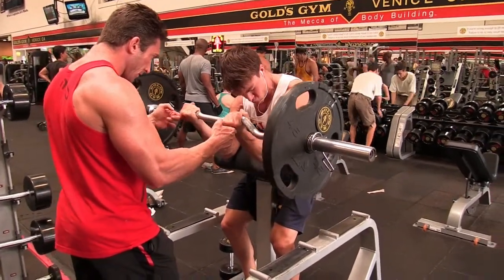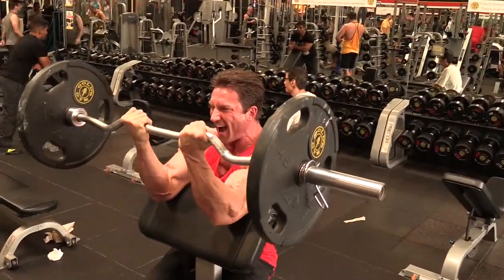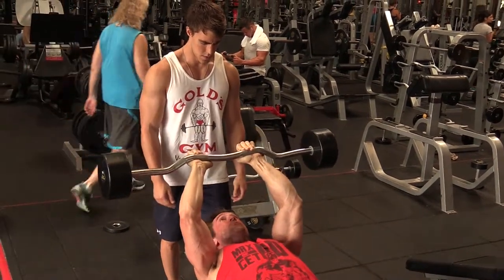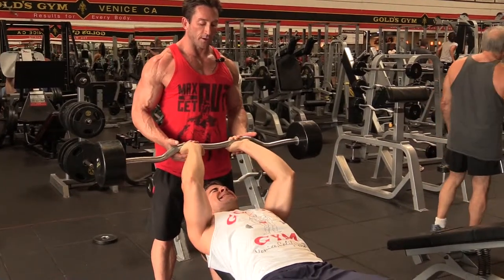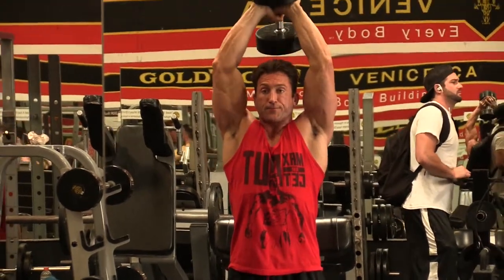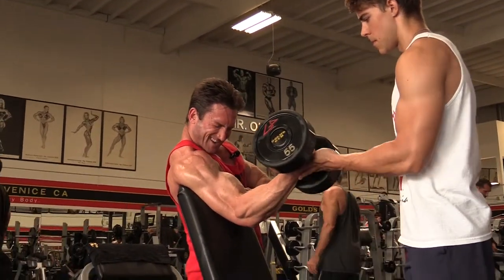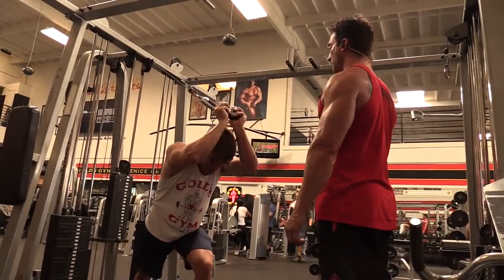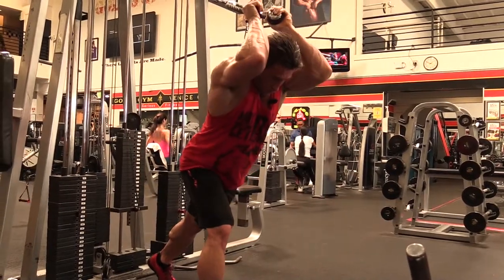5 key tips to building bigger arms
#1. Lift heavy weight
#2. Isolate the muscle
#3. Use full range of motion
#4. When you can't do anymore full reps, use partial reps and forced reps
#5. Squeeze the muscle after each and every repetition